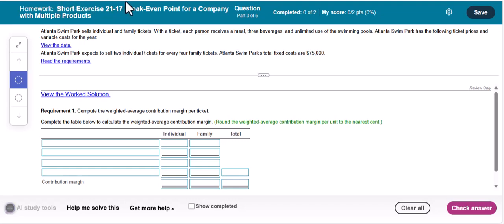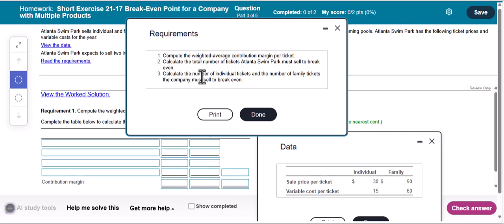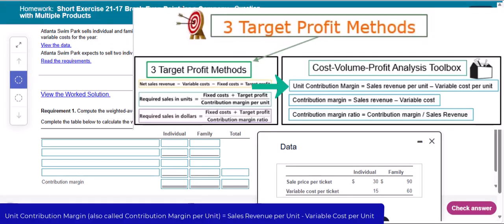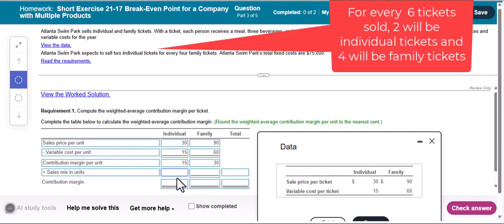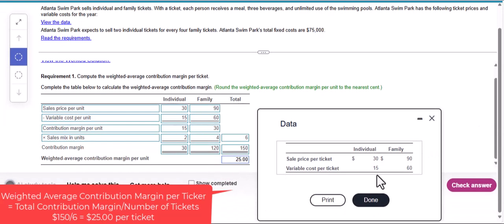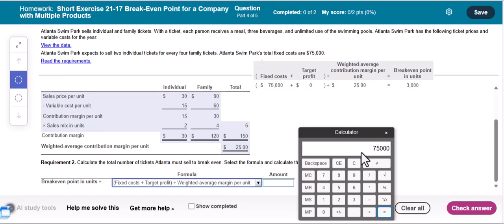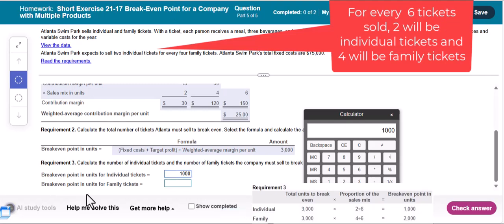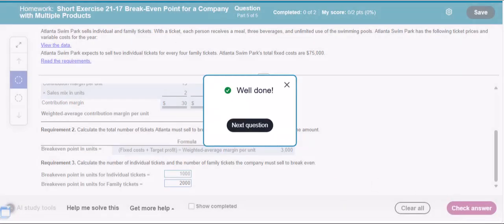Short Exercise 21-17 Break-Even Point for a Company with Multiple Products 14th Ed(previously 21-16)